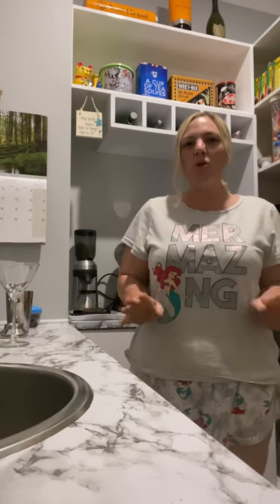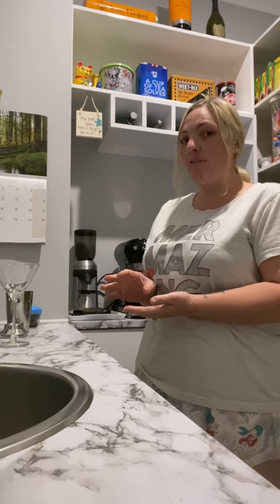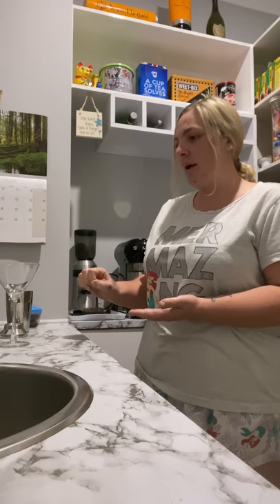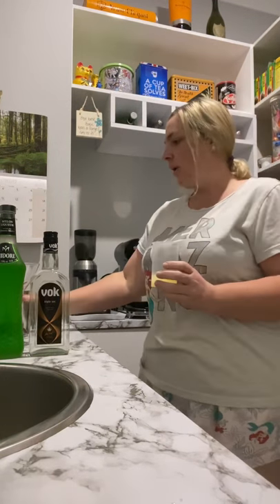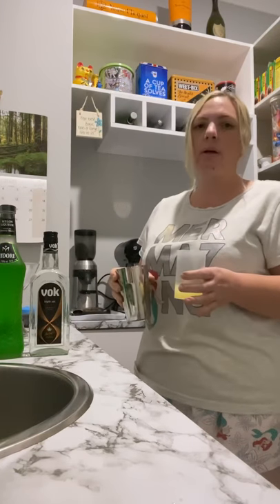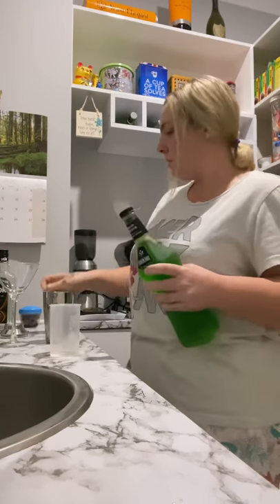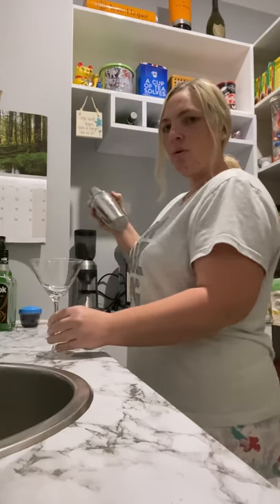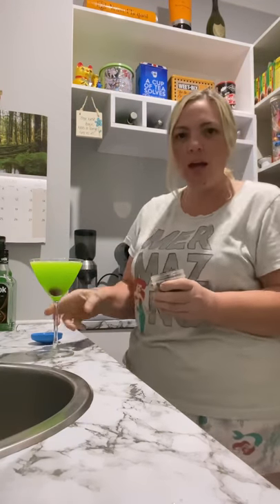Japanese Slipper - COVID Cocktail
Sweet and sour Japanese slipper! YUM!